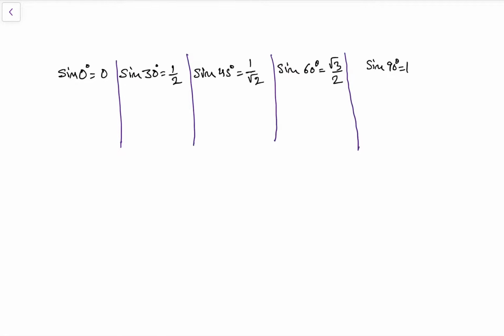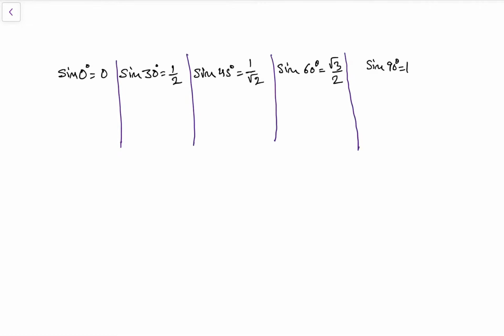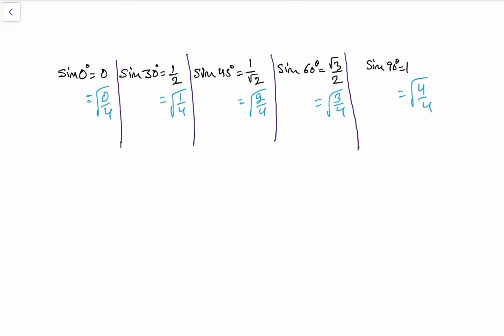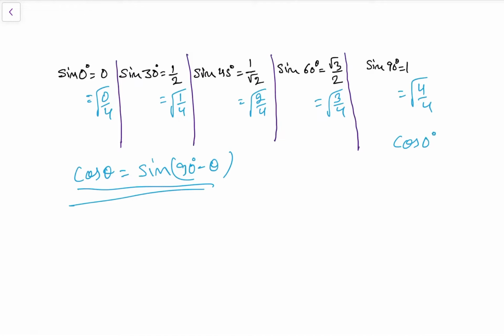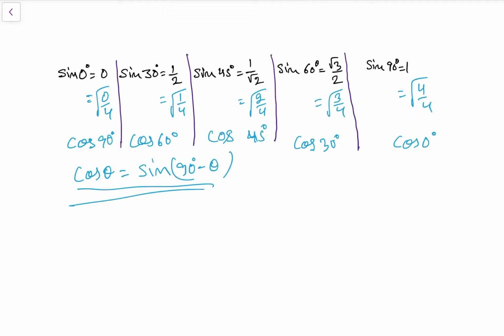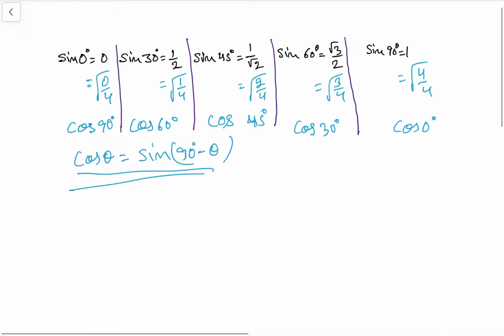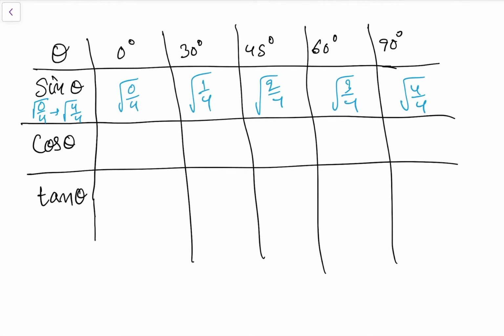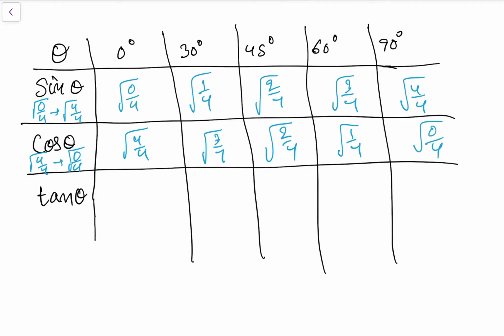Trigonometric Ratios Special Pattern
Easy way to learn trigonometric ratios of 0, 30, 45, 60 and 90 degrees